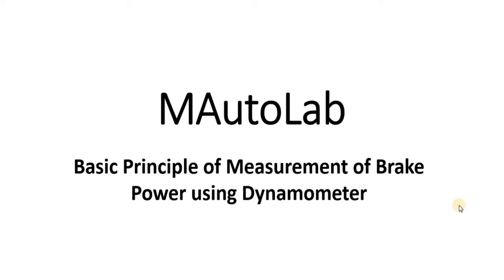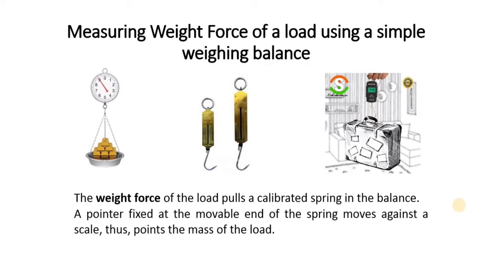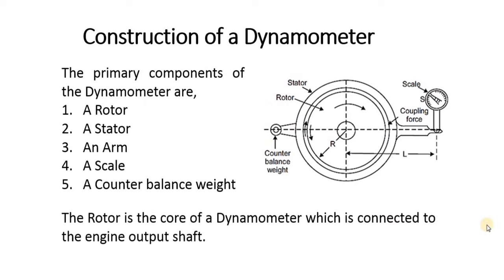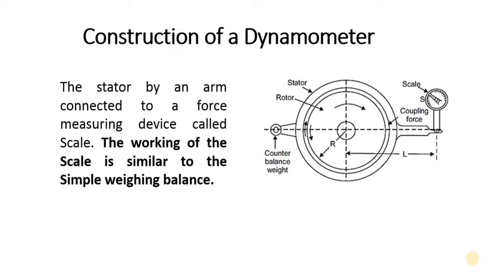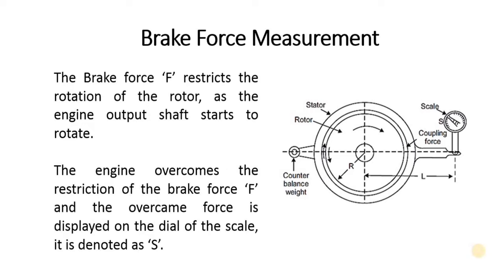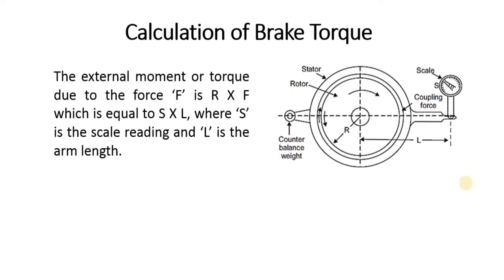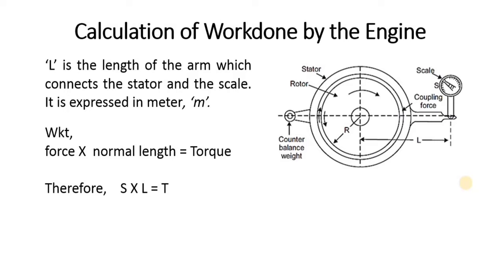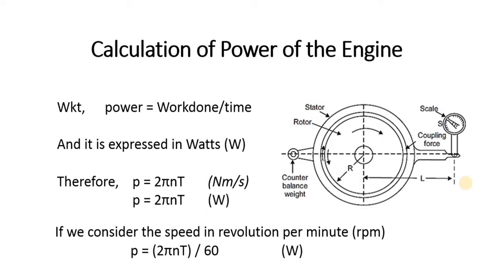Brake Power Measurement of an Engine - Using Dynamometer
This video explains the basic principle of brake power measurement of engine using dynamometer.